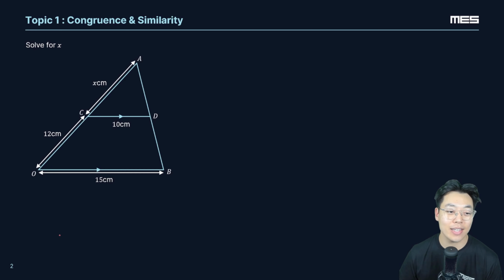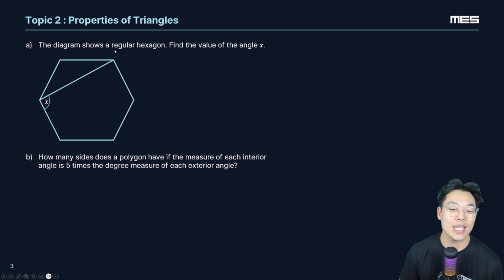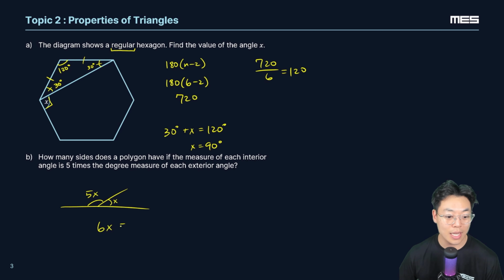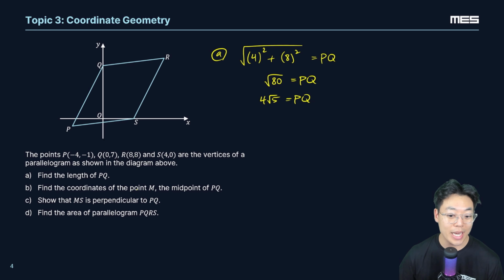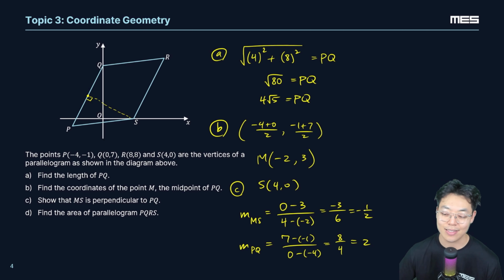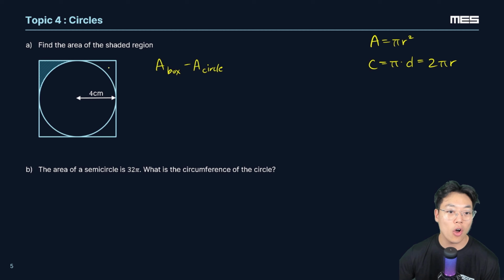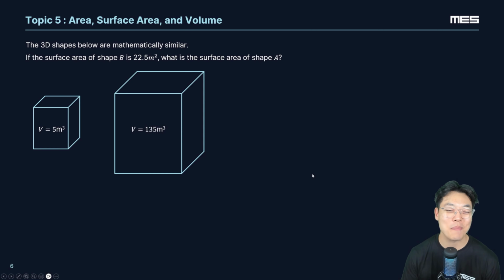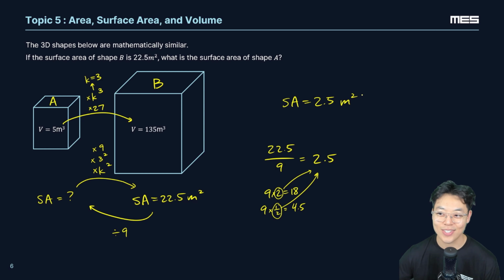5 Geometry Topics You Need To Know + Practice Questions